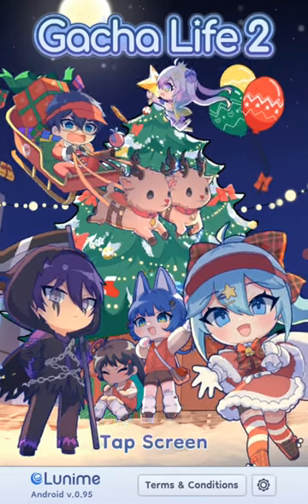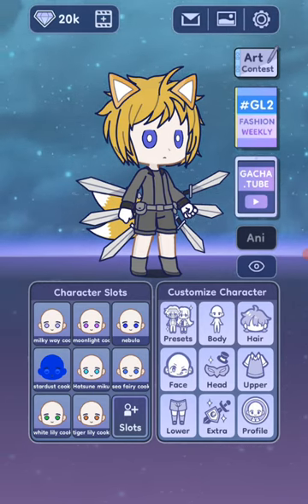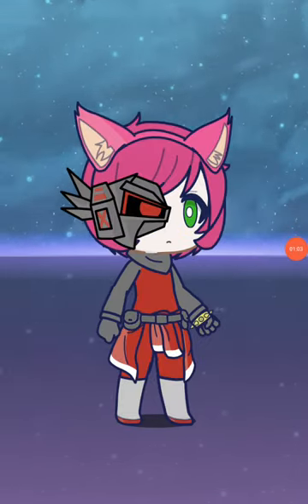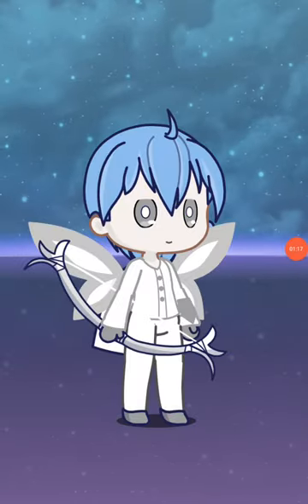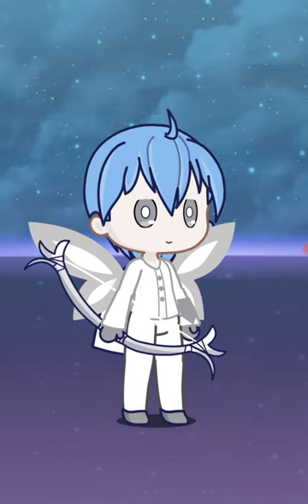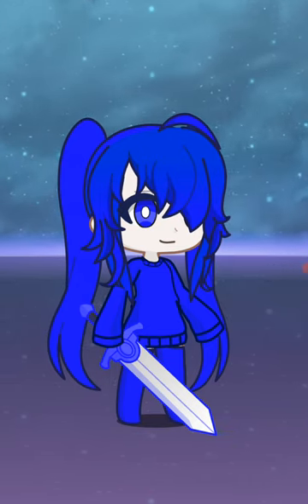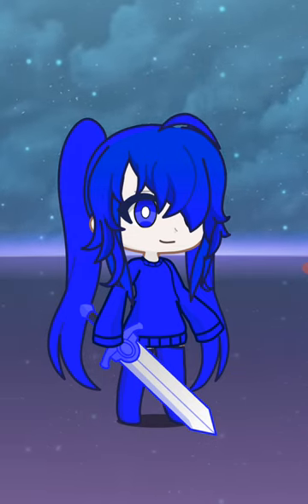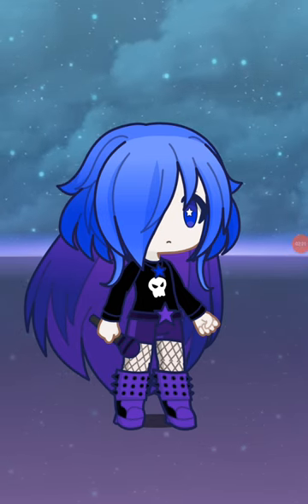I'm back with some gacha oc's (read description)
Hey everyone I'm back again I've been sick lately but I will be starting to post again but I'm okay
anyway hope you enjoy the video
it also features sonic prime characters too but I will be making more
gacha oc's of them